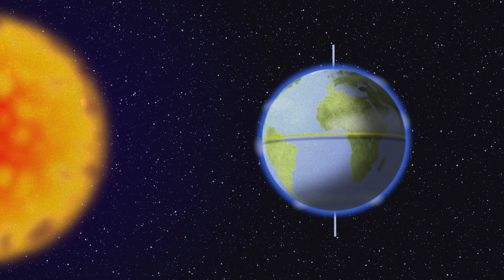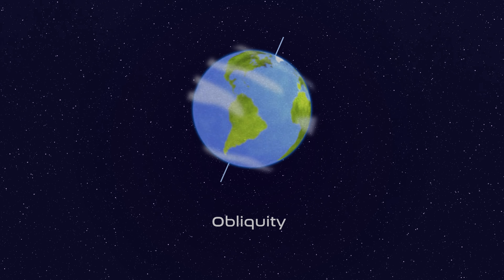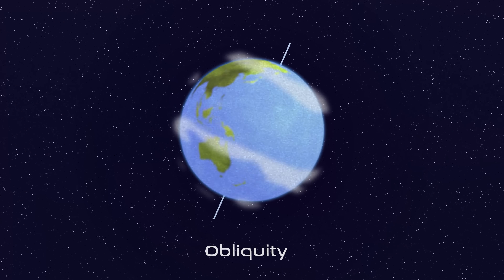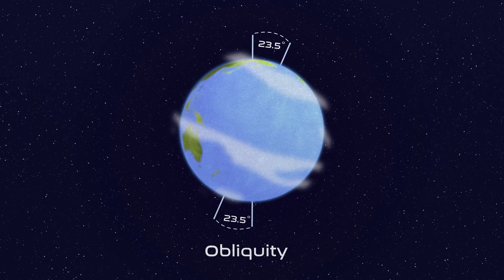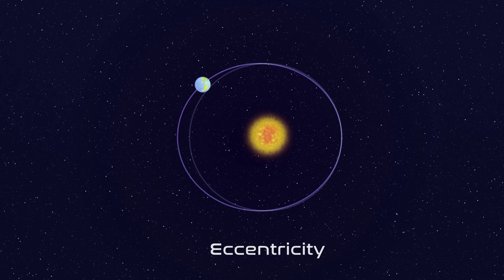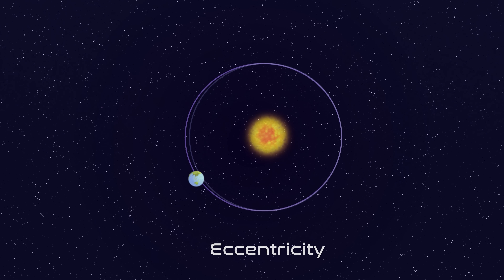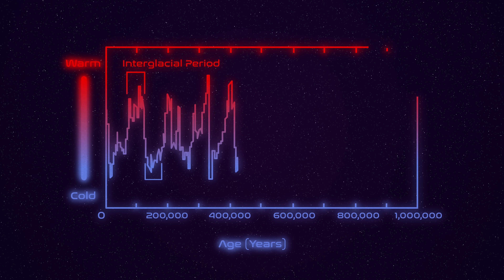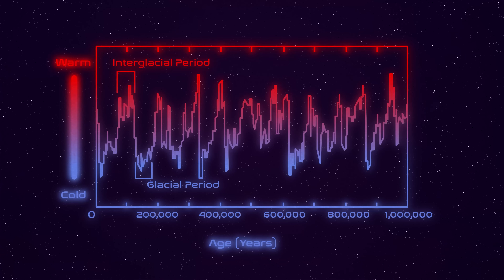The Link Between Milankovitch Cycles & Climate Change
to stay fully informed on the latest Space and Science news.

One show. Infinite adventures. Star Trek: Strange New Worlds returns July 17, only on Paramount+.

Is climate change “natural”? Neil deGrasse Tyson and Chuck Nice are joined by astrophysicist Steve Soter to break down the Milankovitch Cycles, what ended the Ice Age, and how we can tell that climate change is manmade. Is global warming preventing the next Ice Age?

Timestamps:
00:00 - Introduction: Steve Soter
01:14 - Milankovitch Cycles
2:30 - What Caused the Ice Age?
5:49 - How the Ice Age Ended
7:40 - What Determines Earth’s Temperature
10:22 - We Did It
12:31 - Overshooting the Next Ice Age